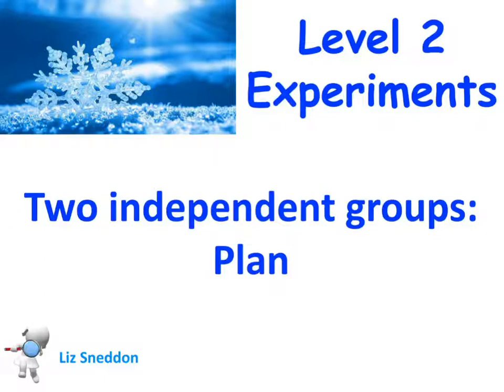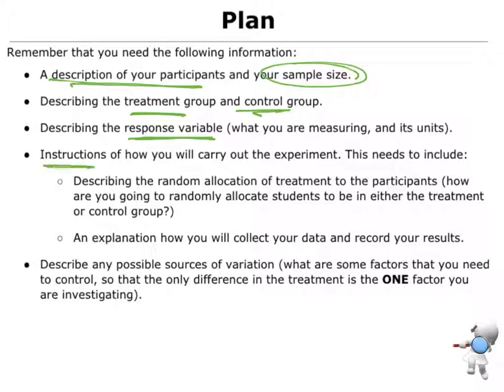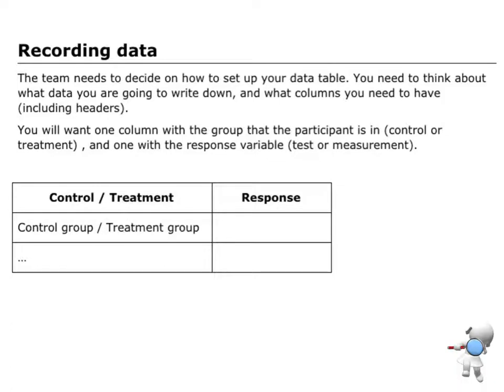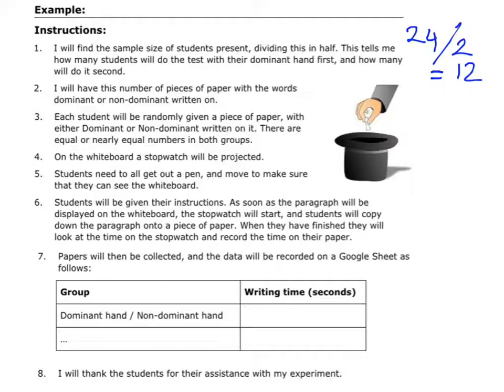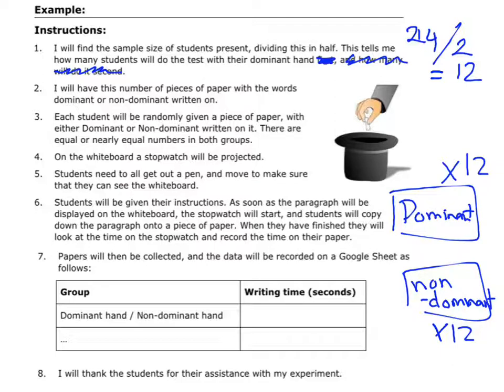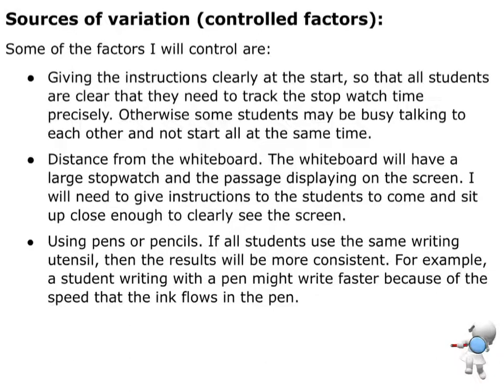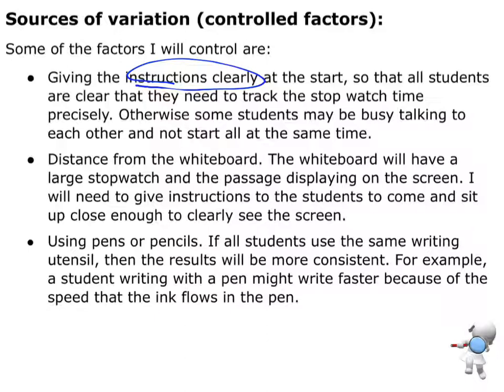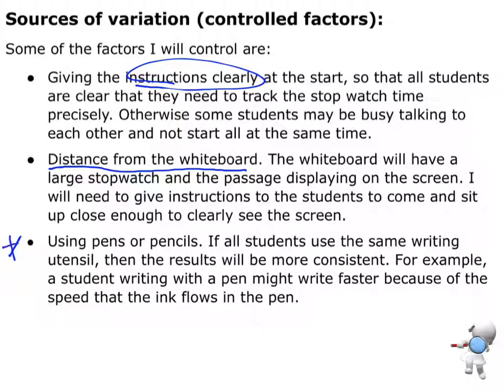level 2 Two independent groups experiment: plan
Level 2 two independent group experiment